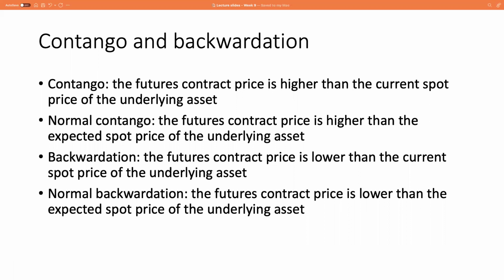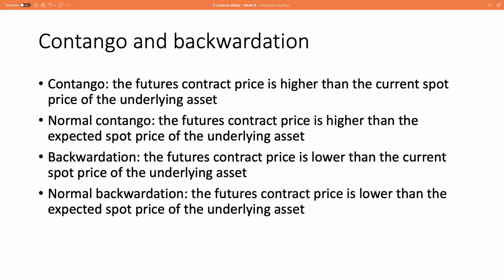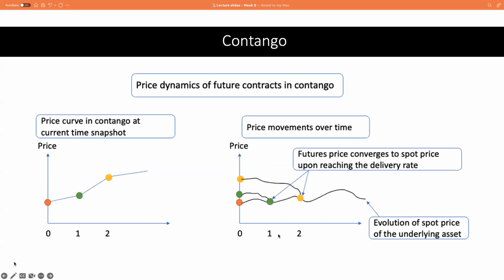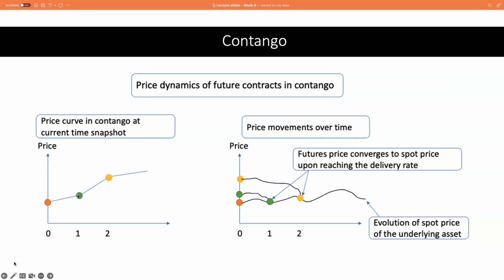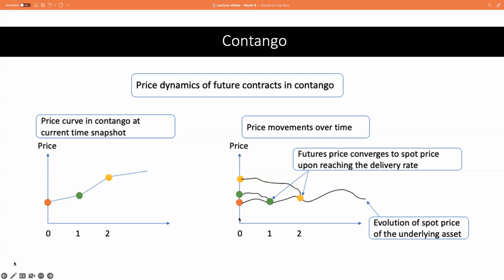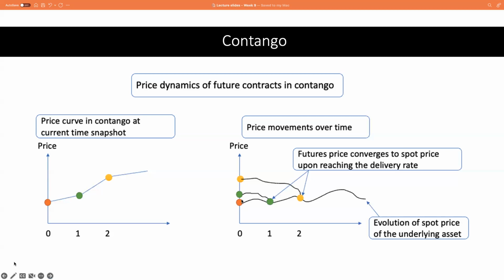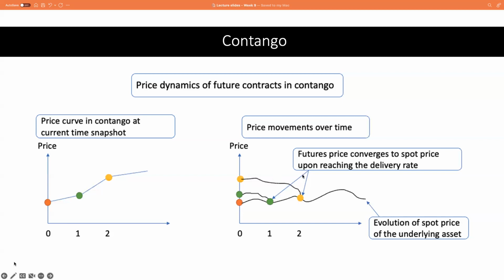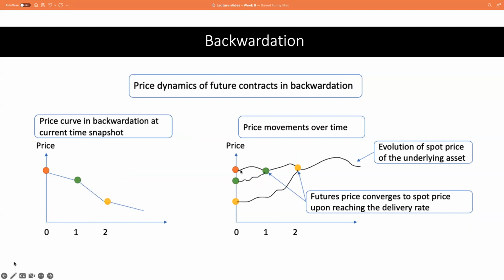Quantitative trading strategies lecture 9.4 - contango and backwardation